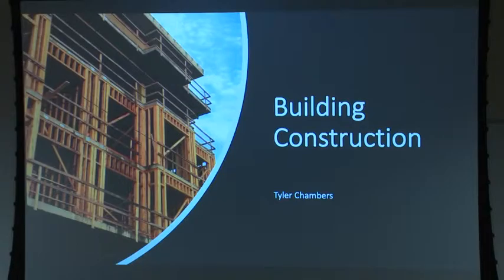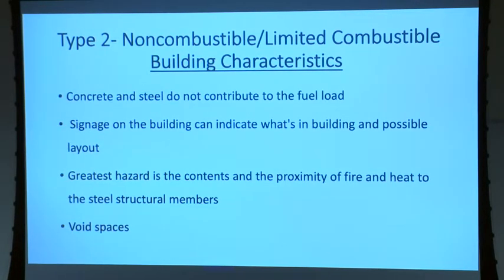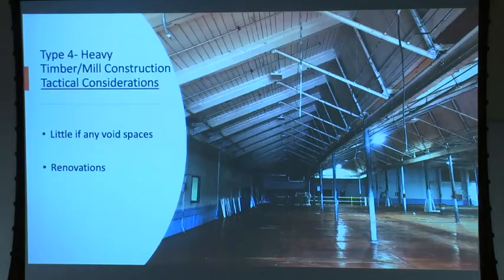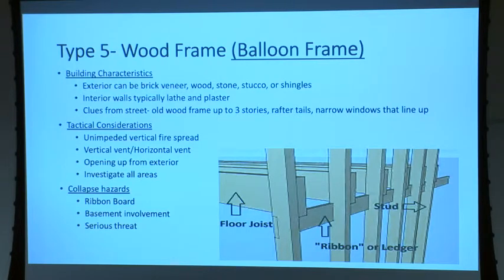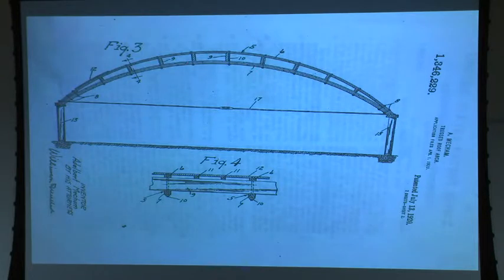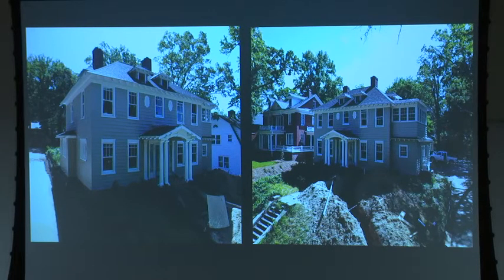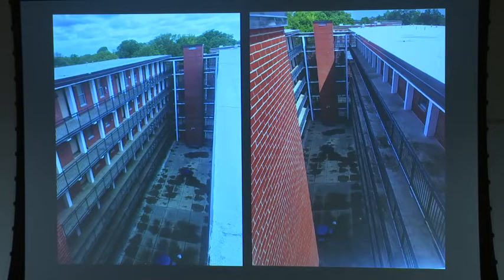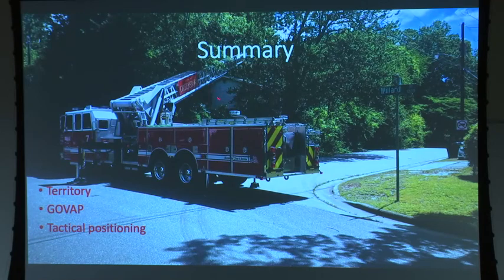L-A Building Construction